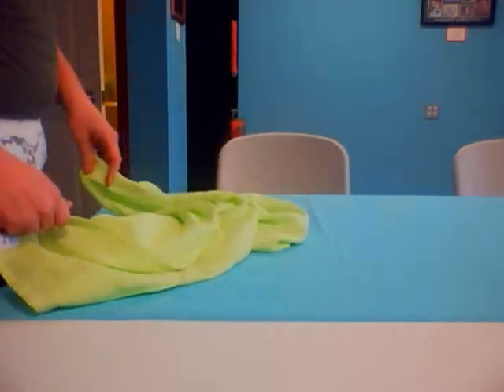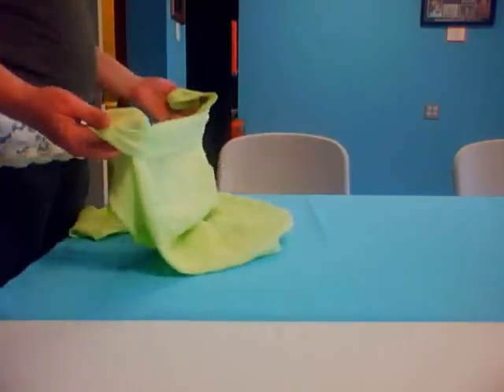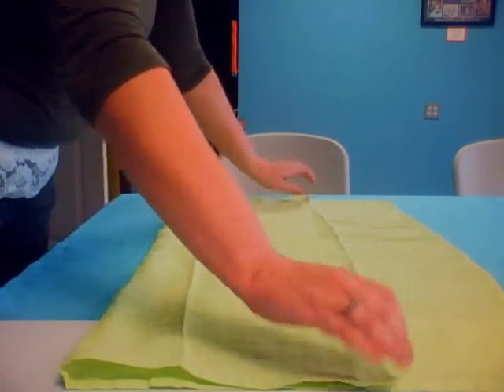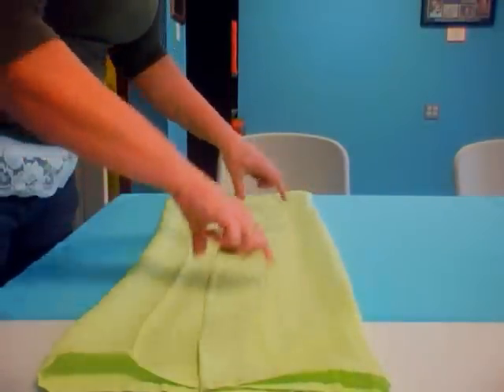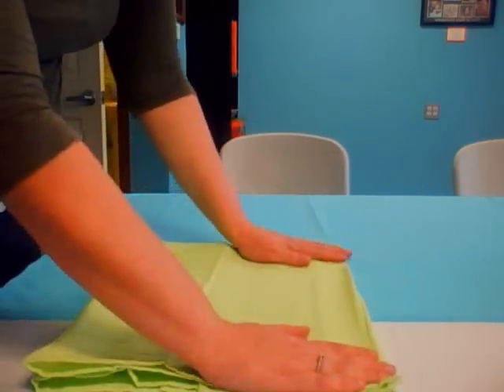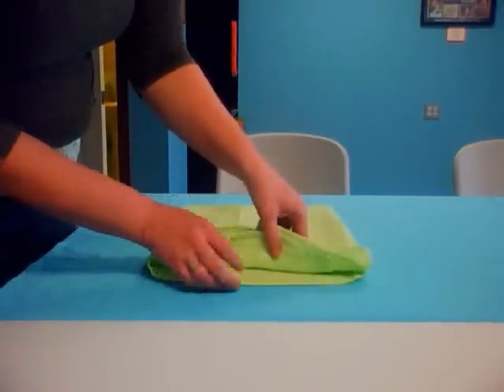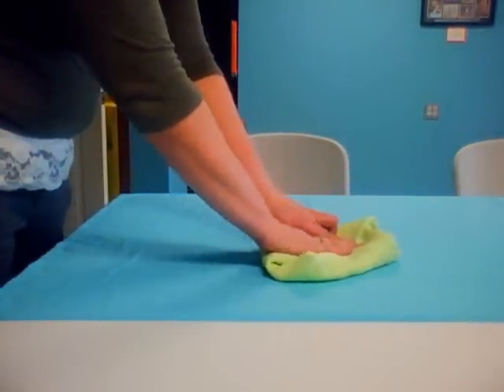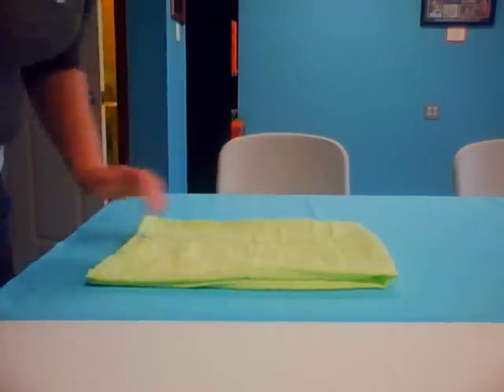Flat to Prefold Tutorial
How to fold your flat diaper into a prefold diaper so you can do your favorite "prefold" folds like the bikini twist, the jelly roll, and more.